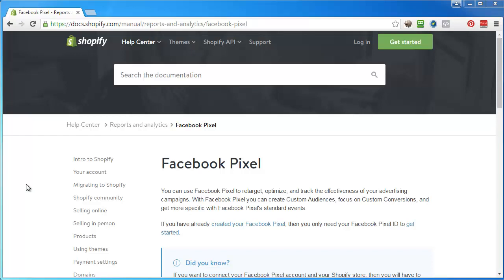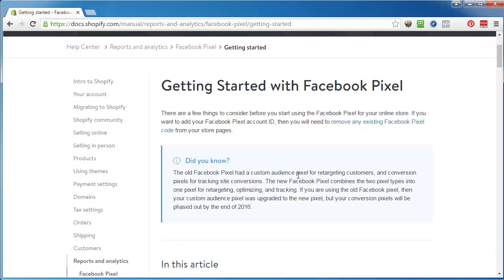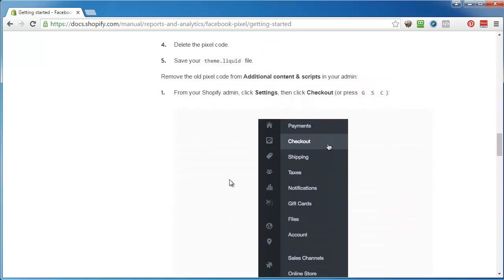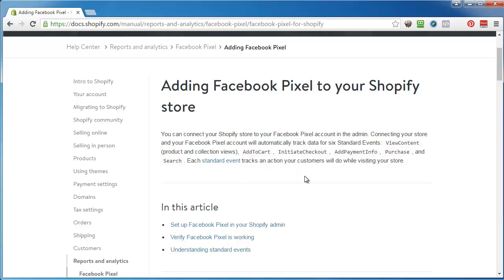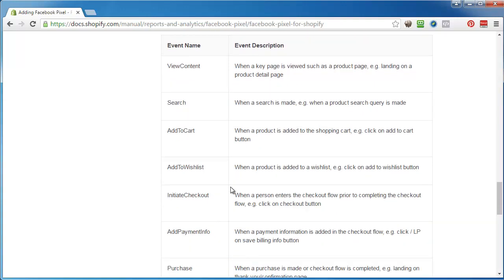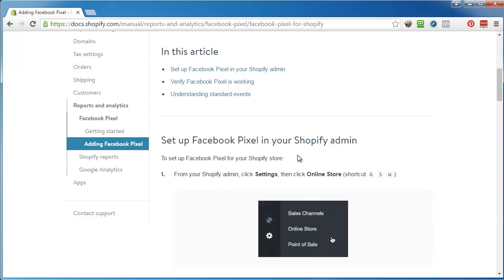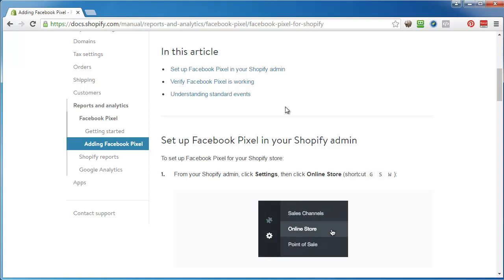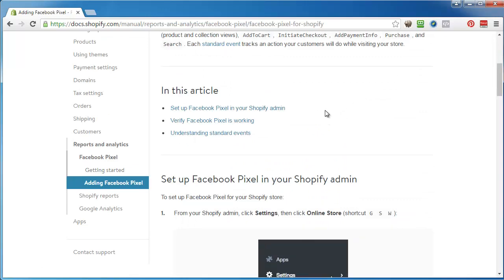Shopfiy Update With Facebook Pixel